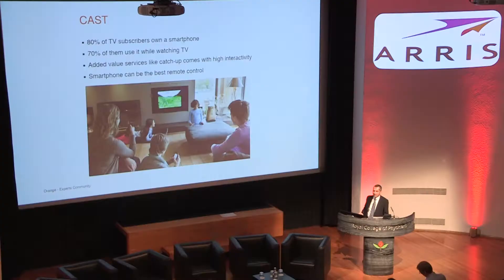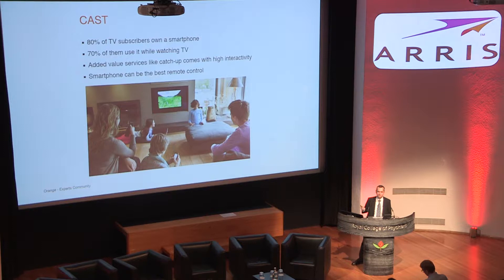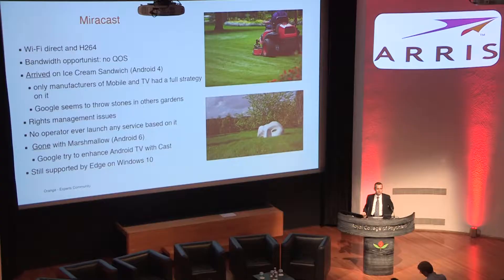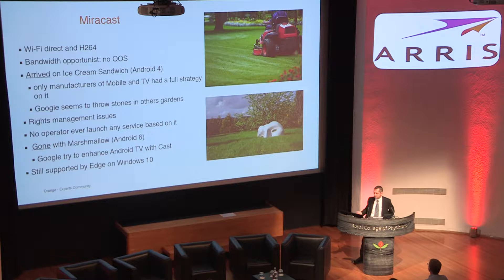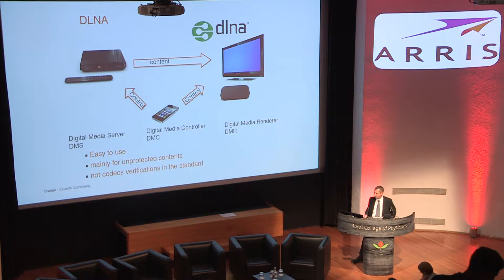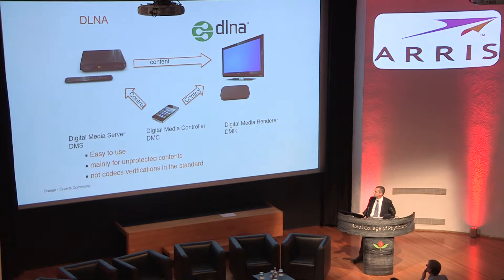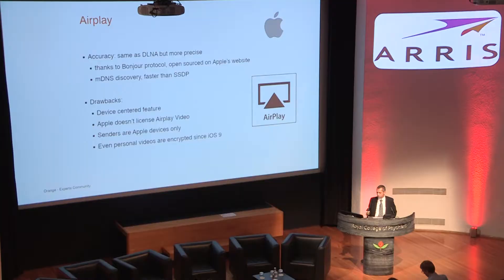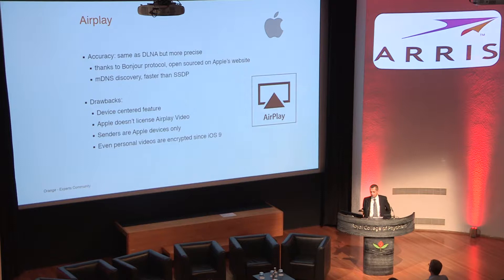Martin Conan, Director of HDMI Dongle & OTT Box, Orange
Presentation: Developing an independent casting technology for the Pay TV market